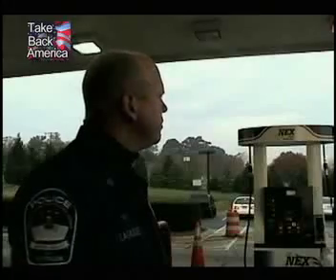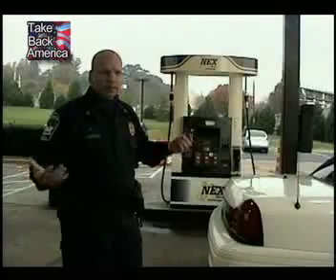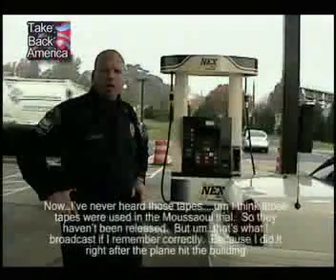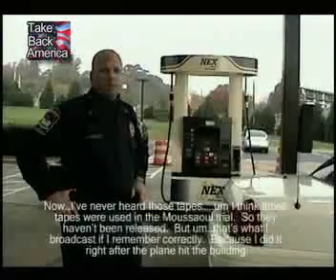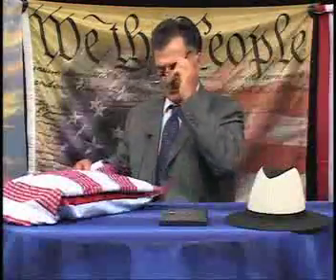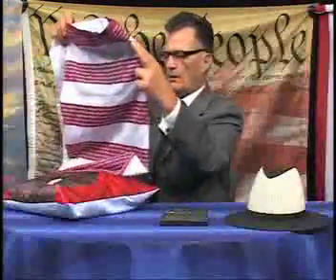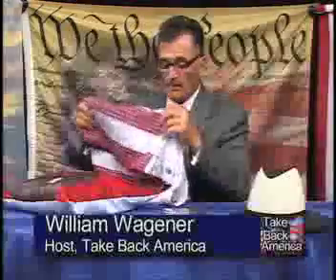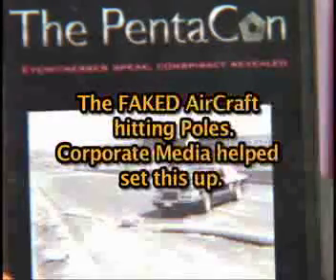911, The PENTa CON, part 6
I highly recomment you get the whole video, THE PENTACON, for yourself,  Great job of citizen investigation...